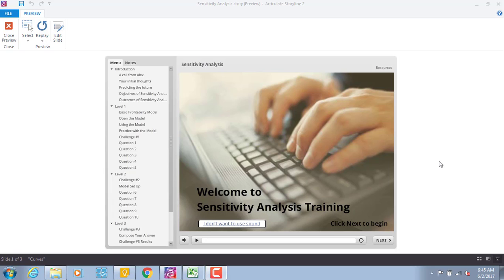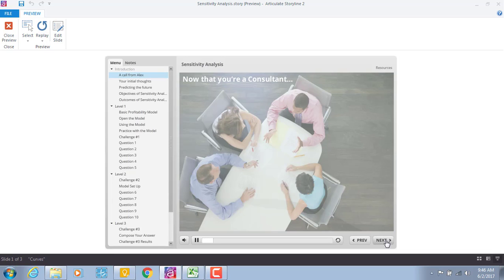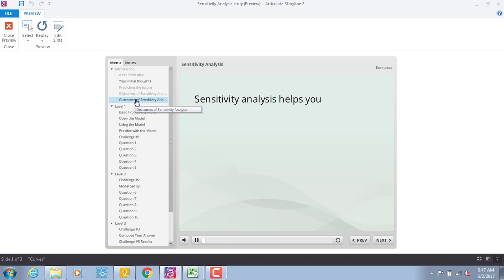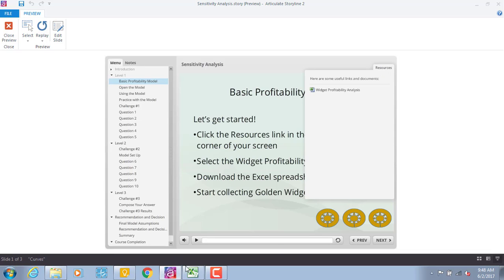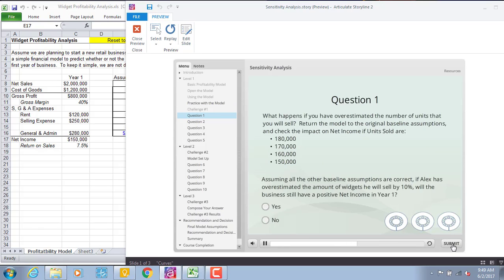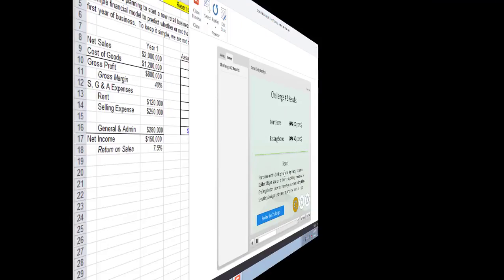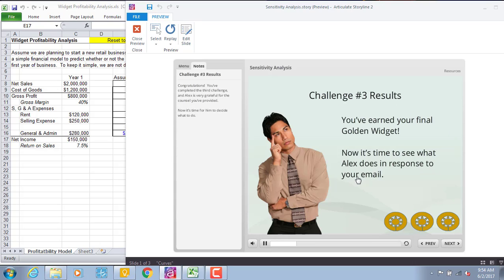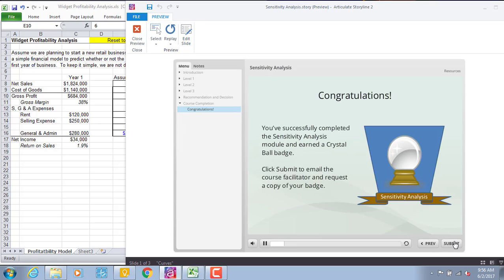Sensitivity Analysis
Final project for UCI Designing and Developing Interactive E-Learning Courses